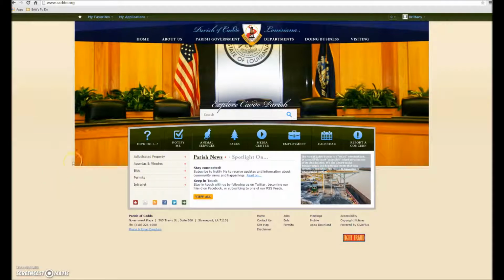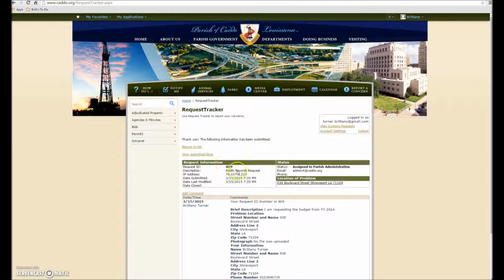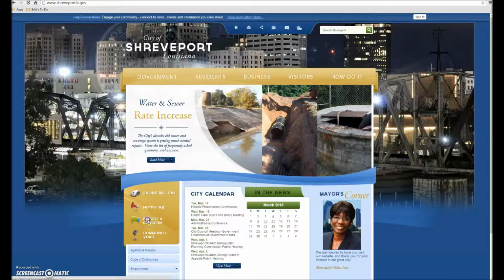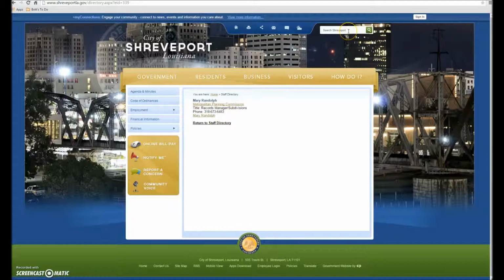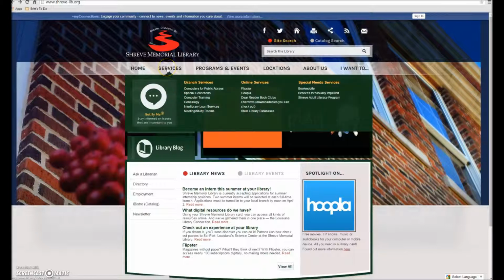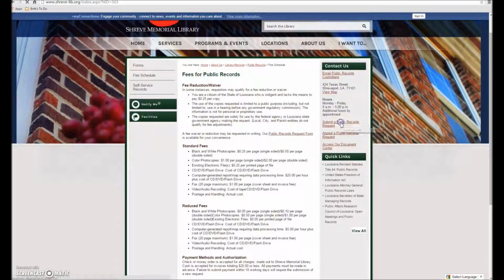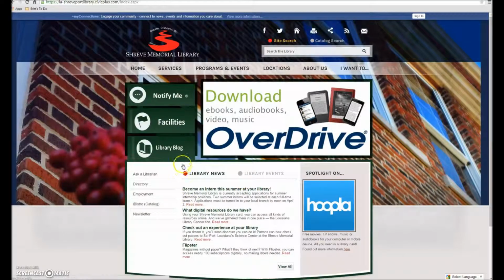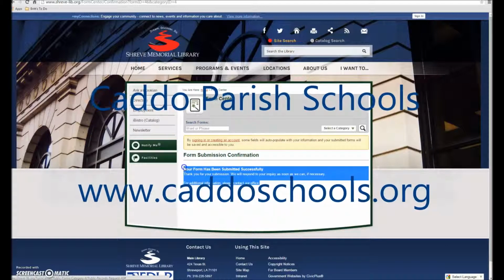Public Records Request How-To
How to submit public records requests to Caddo Parish, the City of Shreveport, the Shreve Memorial Library, and the Caddo Parish School Board.